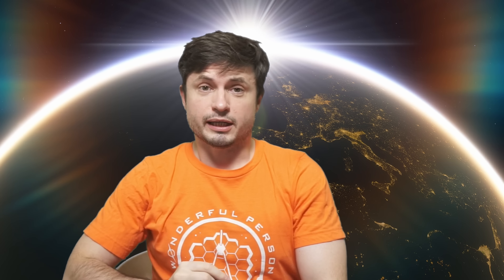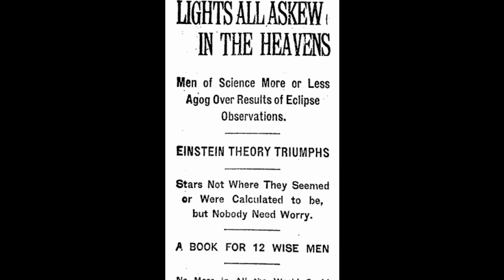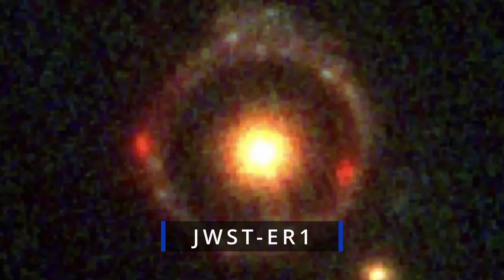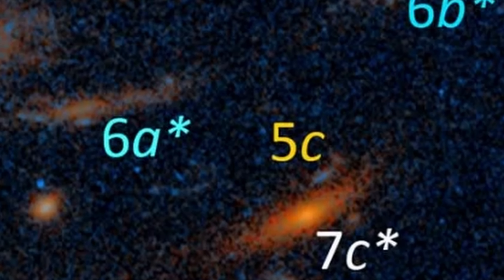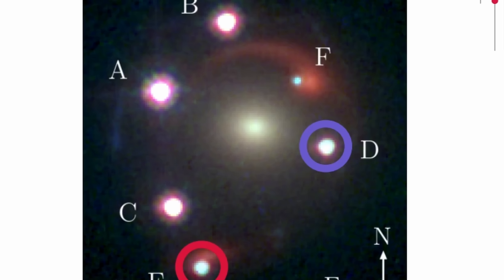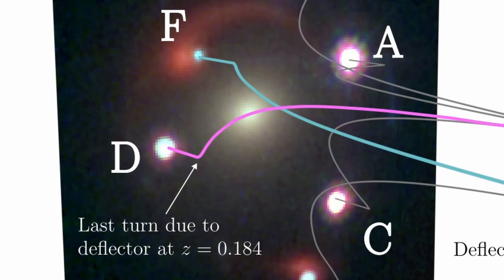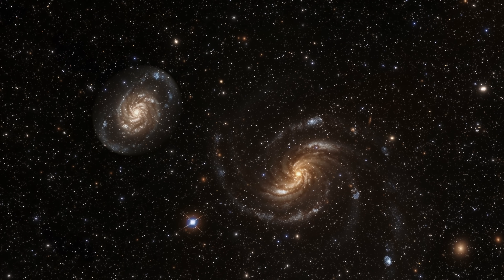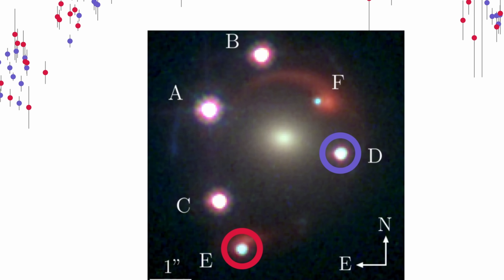JWST Finds First Ever Einstein's Zigzag: Here's Why It Matters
Hello and welcome! My name is Anton and in this video, we will talk about the Einstein's zigzag

0:00 First ever Einstein's zigzag
0:40 What this is and how it works
1:20 Why it matters
2:10 JWST role in this
2:50 Carousel lens by Hubble
3:40 JWST discovery and what it seems to be
5:45 How it was created
6:30 Why it's so important
7:45 Conclusions